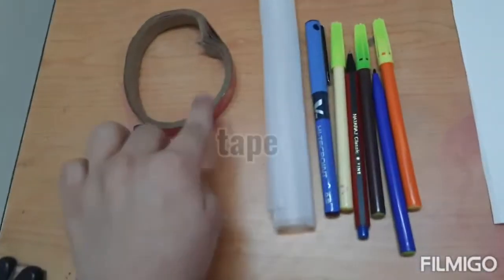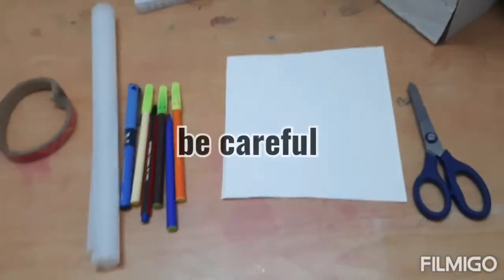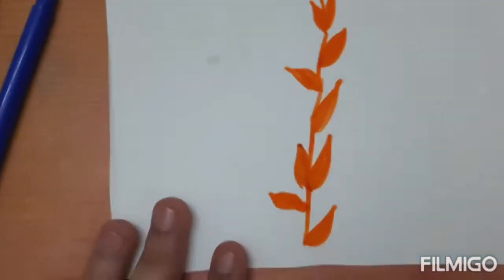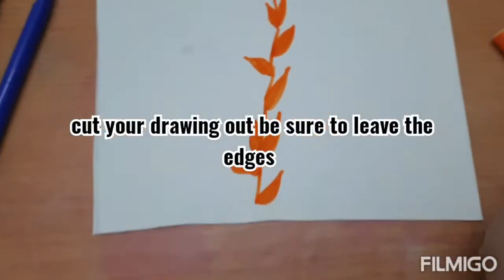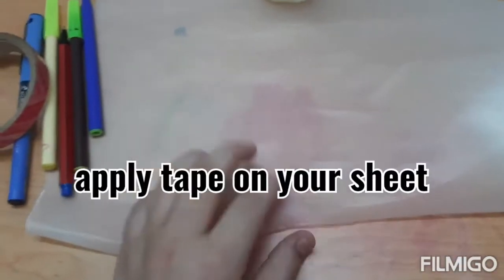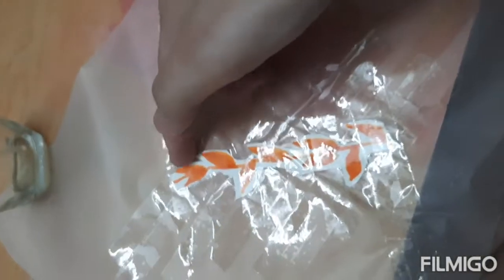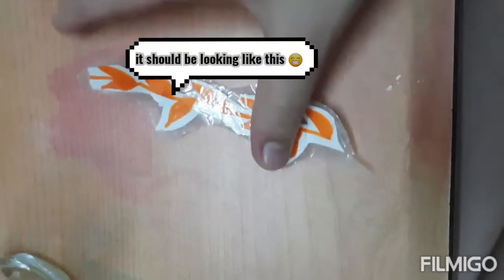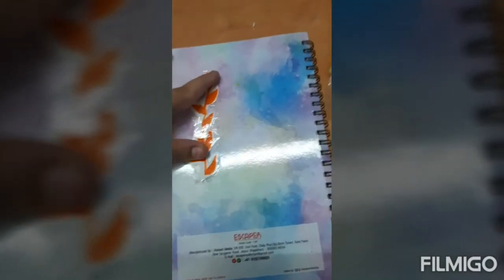How to make aesthetic stickers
Oh hello there:)

What's up? In this video I'll showing how to make aesthetic stickers so you can stick them on anything you want. I had loads of fun making this video & I hope your stickers amazing :)

•Have a G R E A T day
•You are unique ♡